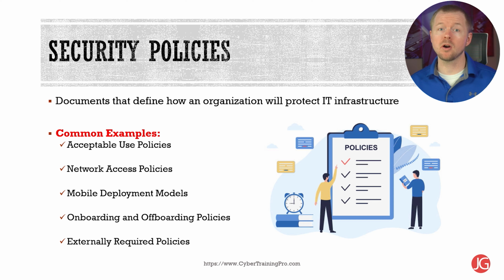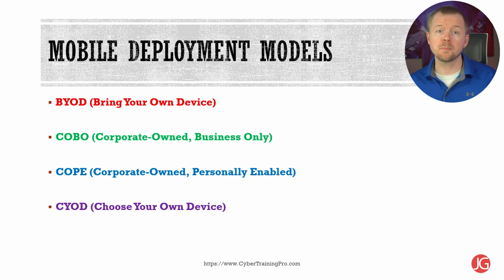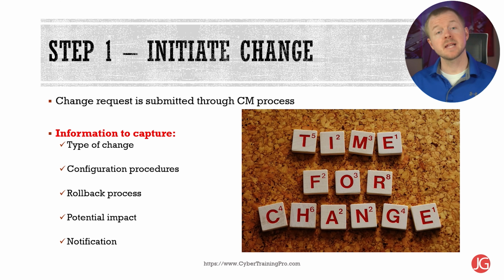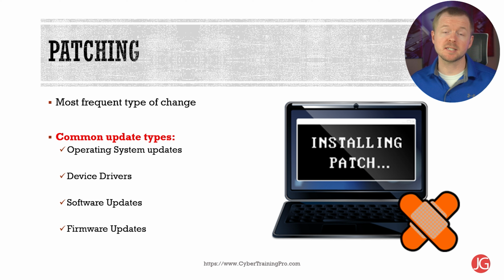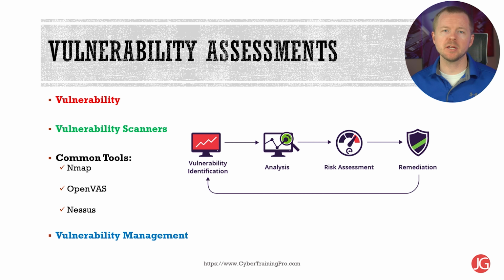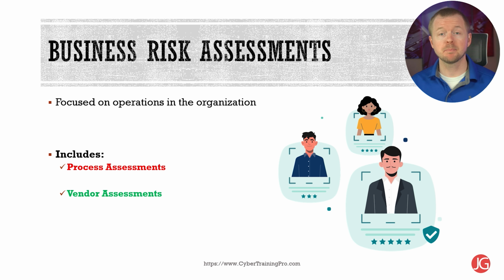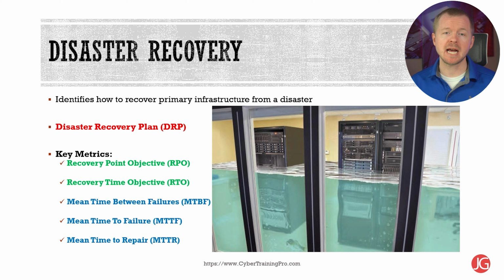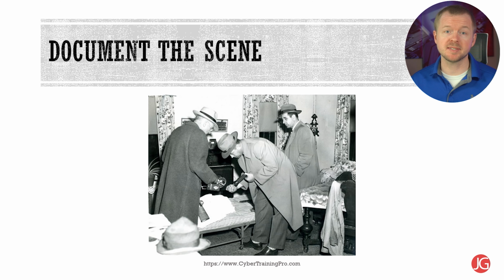Network Operations - CompTIA Network+ N10-009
⏰ Timecodes ⏰
0:00 Network Operations - CompTIA Network+ N10-009